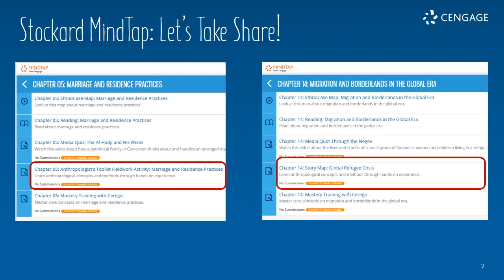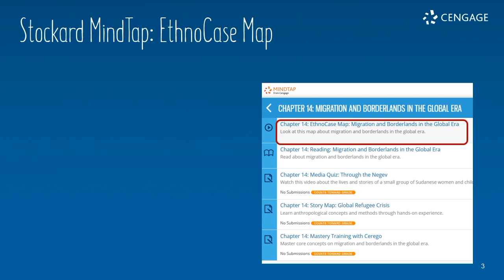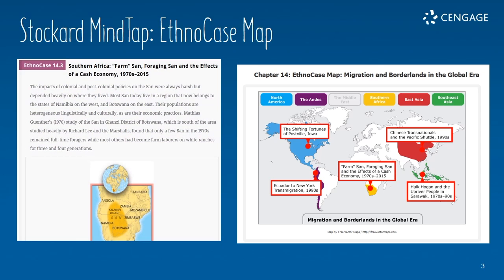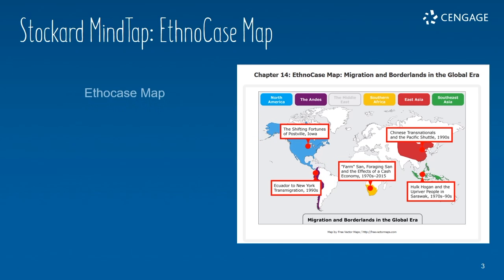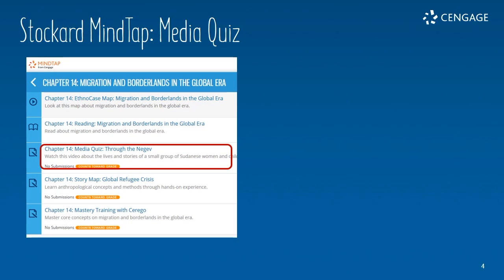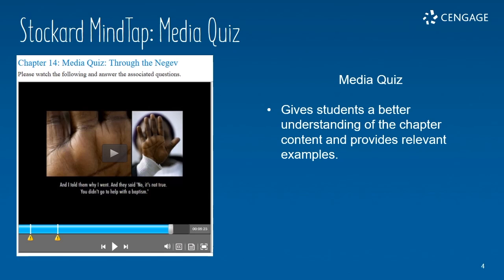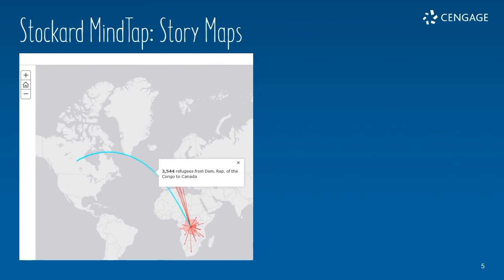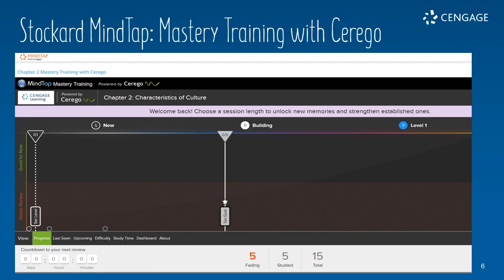Anthropology MindTap Leave Them Thunderstruck LO2